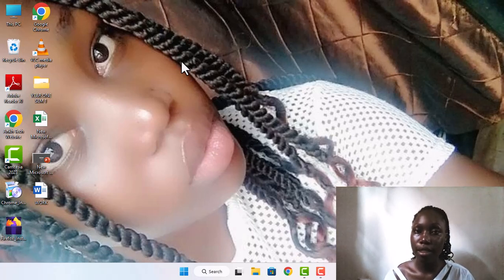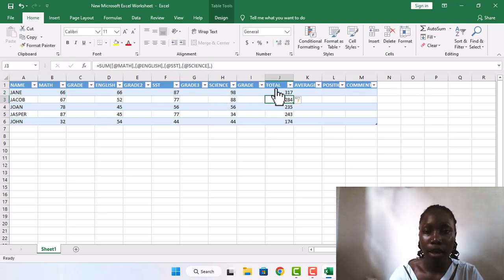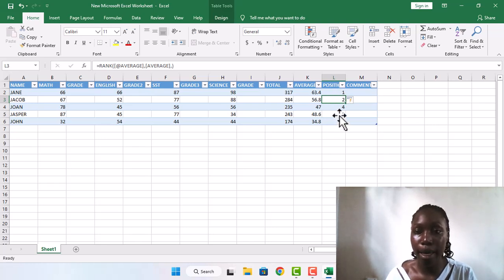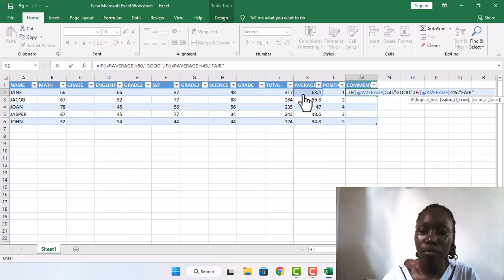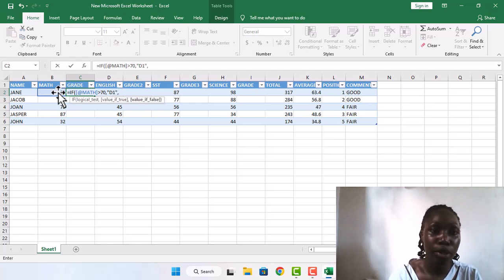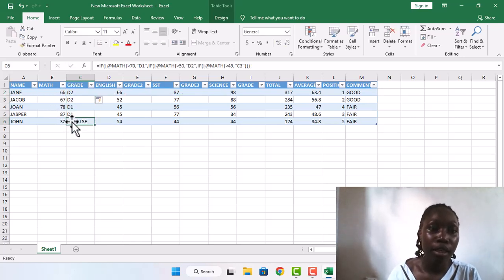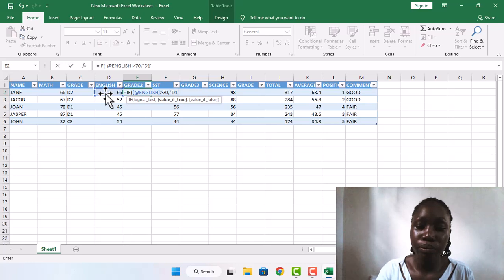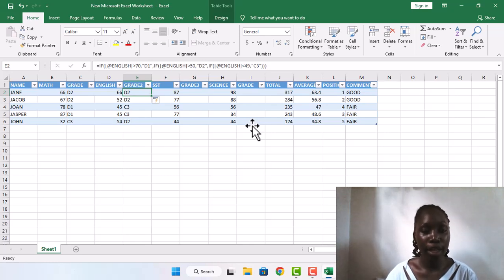Microsoft Excel made easy.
Having problems with making calculations on your computer. See this tutorial and you will worry no more.